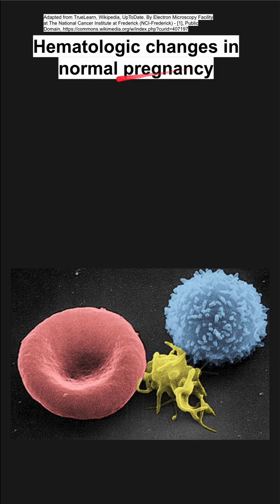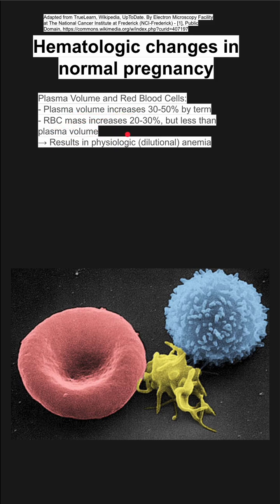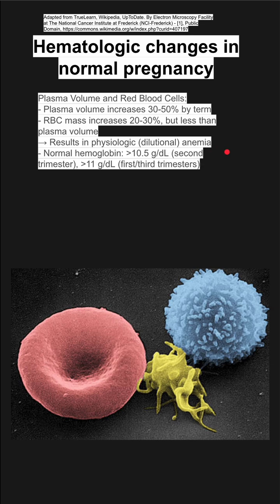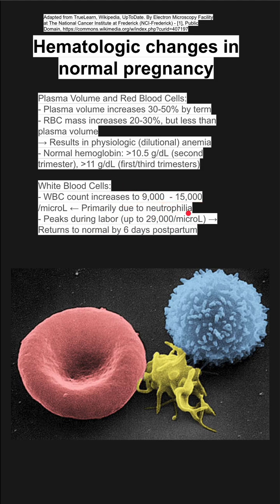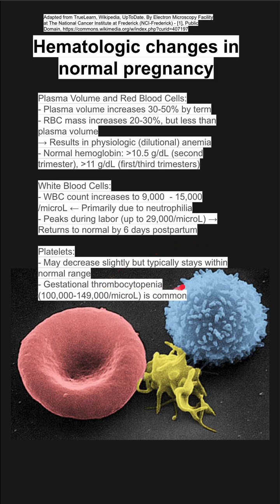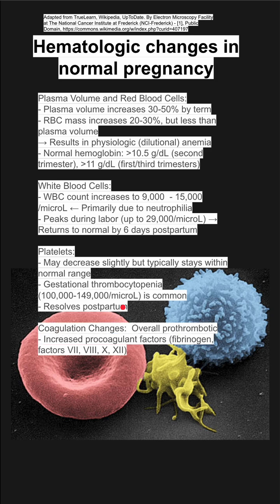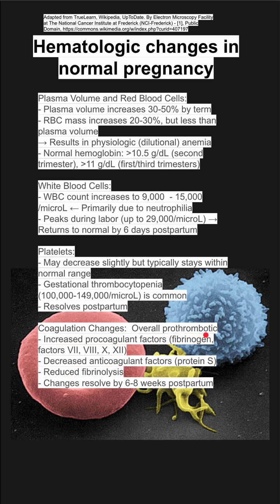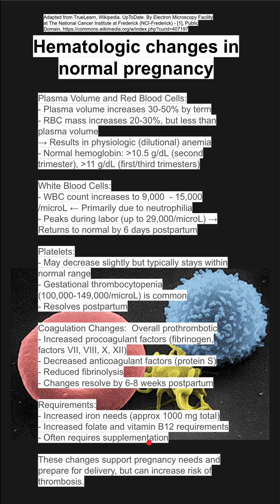Hematologic changes in pregnancy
Plasma Volume and Red Blood Cells:
- Plasma volume increases 30-50% by term
- RBC mass increases 20-30%, but less than plasma volume
→ Results in physiologic (dilutional) anemia
- Normal hemoglobin: over 10.5 g/dL (second trimester), over 11 g/dL (first/third trimesters)

White Blood Cells:
- WBC count increases to 9,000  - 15,000 /microL ← Primarily due to neutrophilia
- Peaks during labor (up to 29,000/microL) → Returns to normal by 6 days postpartum

Platelets:
- May decrease slightly but typically stays within normal range
- Gestational thrombocytopenia (100,000-149,000/microL) is common
- Resolves postpartum

Coagulation Changes:  Overall prothrombotic
- Increased procoagulant factors (fibrinogen, factors VII, VIII, X, XII)
- Decreased anticoagulant factors (protein S)
- Reduced fibrinolysis
- Changes resolve by 6-8 weeks postpartum

Requirements:
- Increased iron needs (approx 1000 mg total)
- Increased folate and vitamin B12 requirements
- Often requires supplementation

These changes support pregnancy needs and prepare for delivery, but can increase risk of thrombosis.